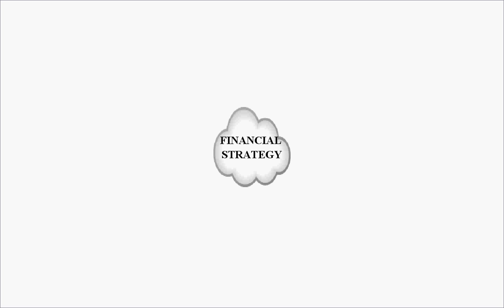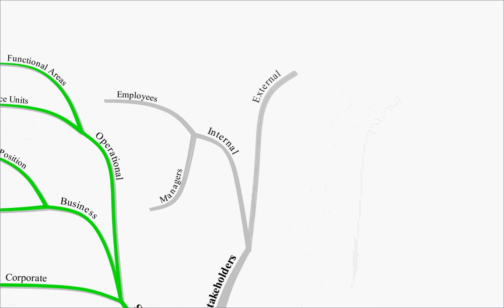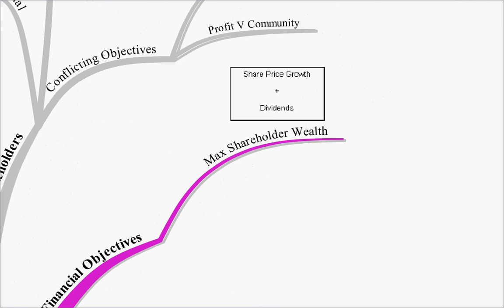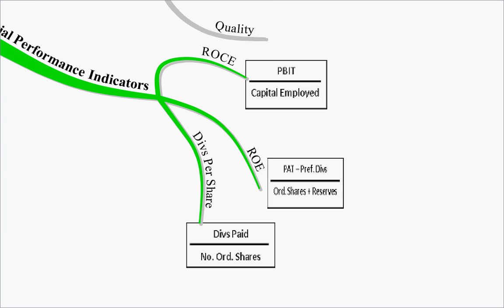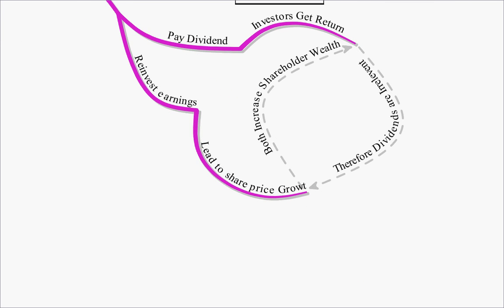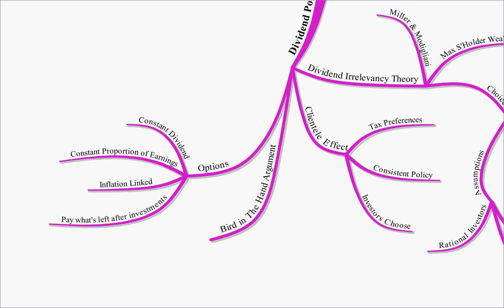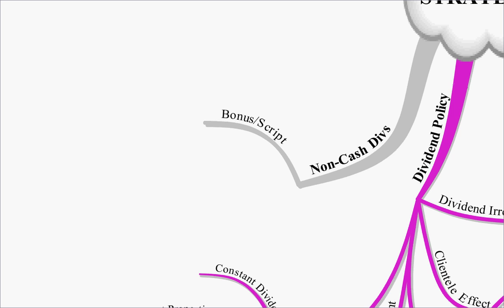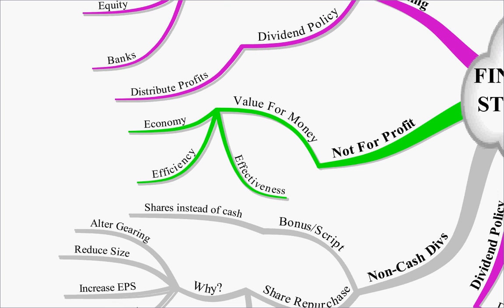CIMA F3 Lecture 1 - Intro to Financial Strategy.avi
CIMA F3 Financial Strategy Lecture 1 Recap